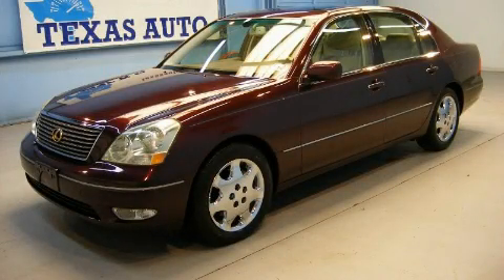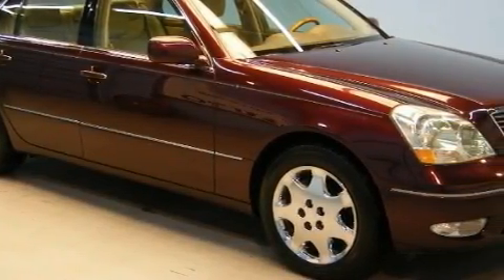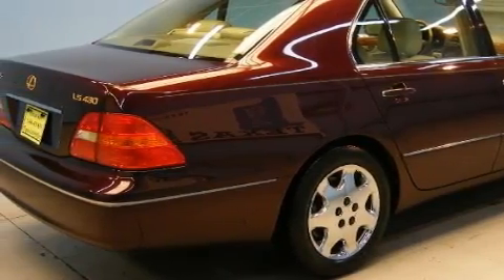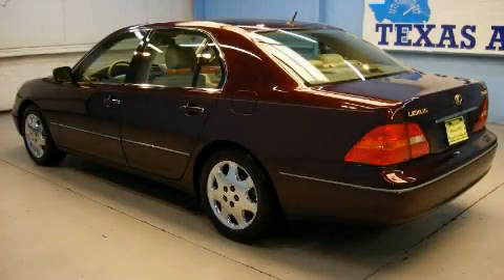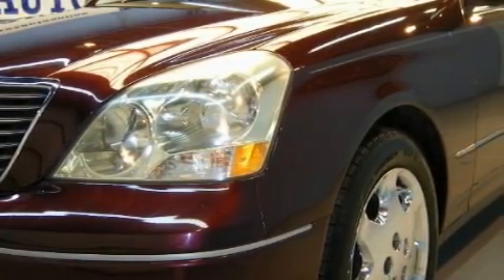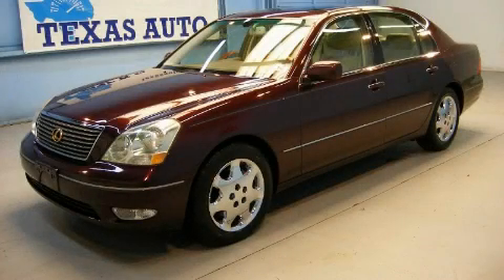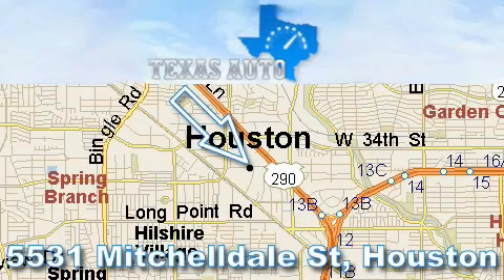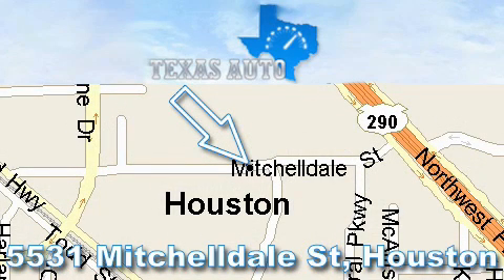Used 2001 Lexus LS 430 Dallas TX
Year: 2001
 Make: Lexus
 Model: LS 430
 Engine: 4.3L (262) DOHC EFI 32-valve V8 aluminum engine
 Trans.: Automatic
 Exterior: Purple
 Miles: 74,843
 Interior: Tan

 5531 Mitchelldale St.

 Used 2001 Lexus LS 430 Houston TX